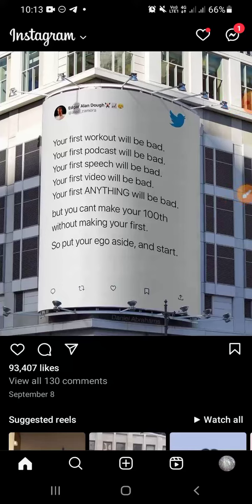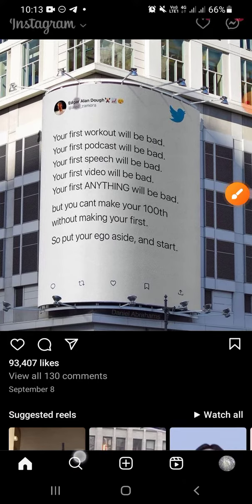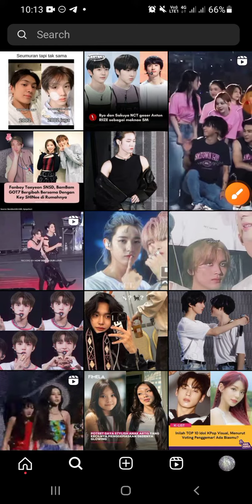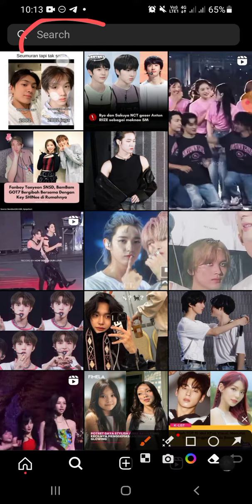How to Find Someones insta | Android Mobile Phone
You can also expand your connection with friends you're not close before by reaching them out on instagram. Watch this video and lets learn how to find someone's insta.